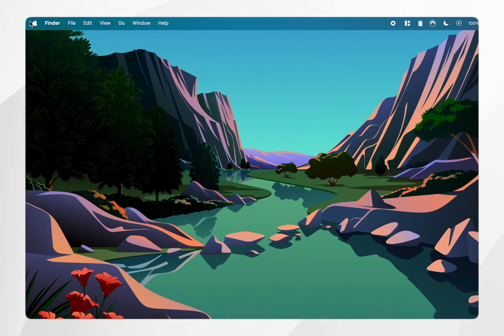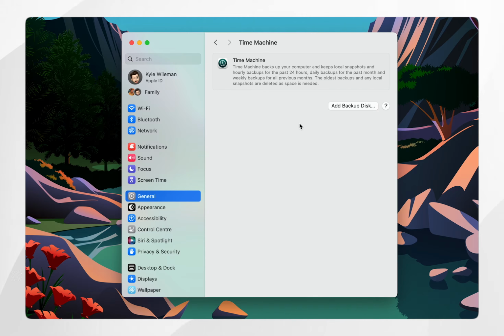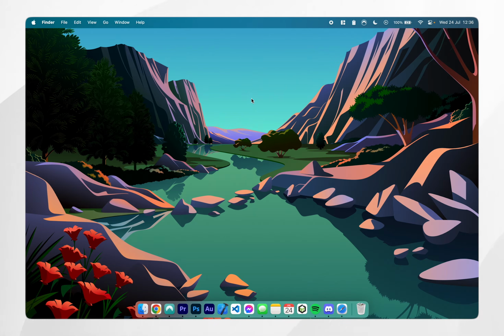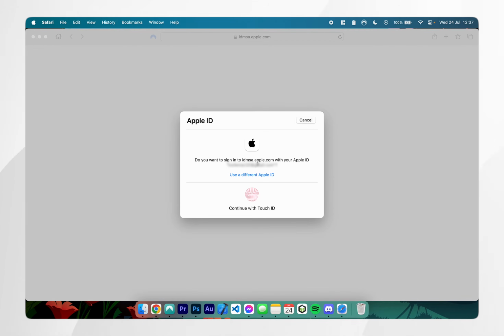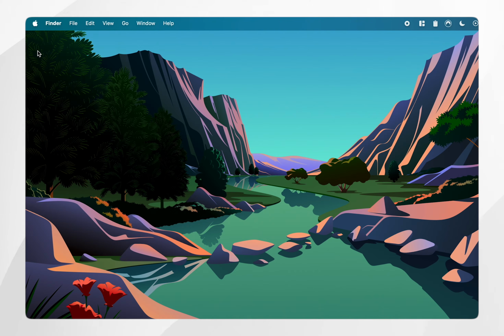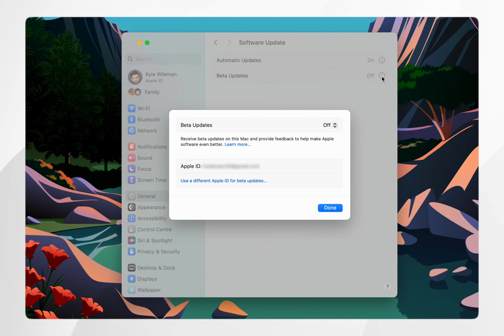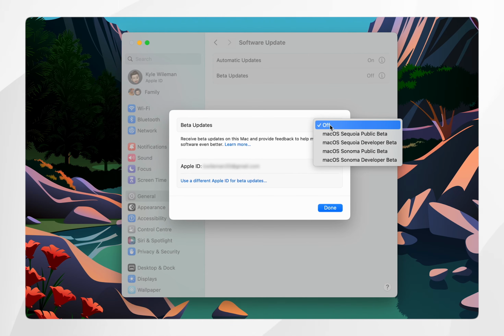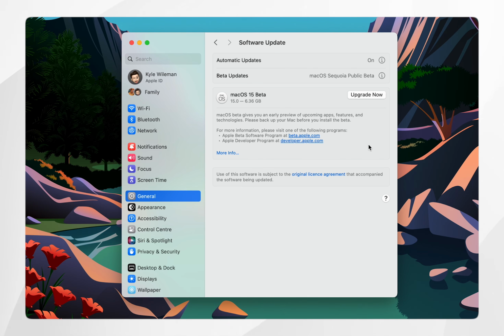How To Install macOS Beta On Mac | Easy Guide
Today, you will successfully learn how to download and install the latest macOS beta on your Mac. As of recording this video macOS Sequoia was in beta, however this still applies to later updates. Install the macOS beta to experience upcoming features before public release—explore new tools, give feedback, and stay ahead with Apple’s latest innovations on your Mac.

CHAPTERS
00:00 - Introduction
00:05 - Backup Mac
00:36 - Signup For Apple Beta Program
01:05 - Install macOS Beta
02:08 - Closure